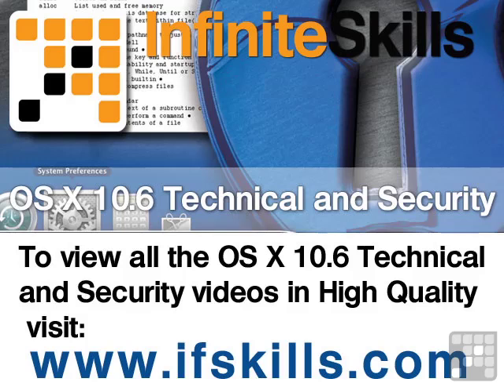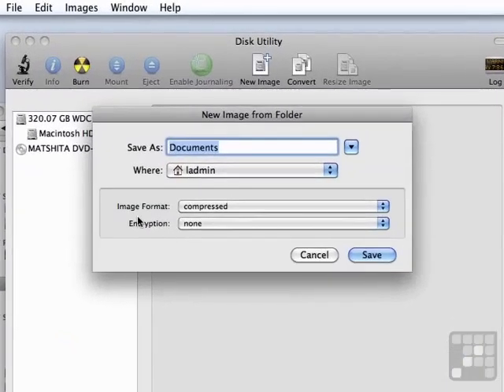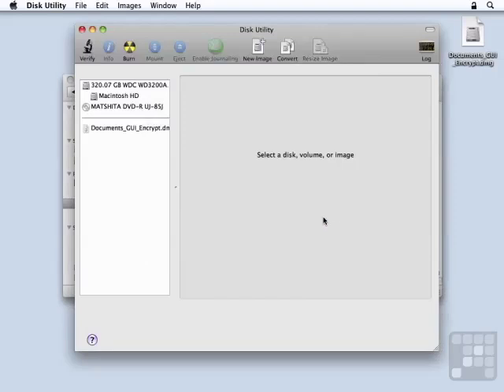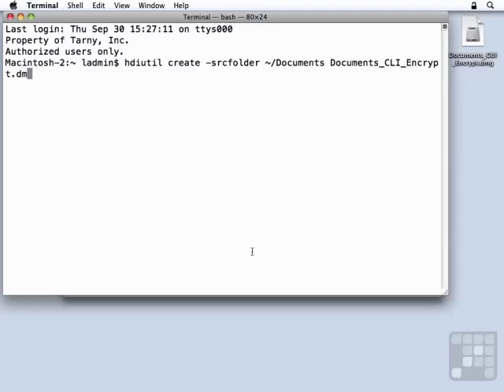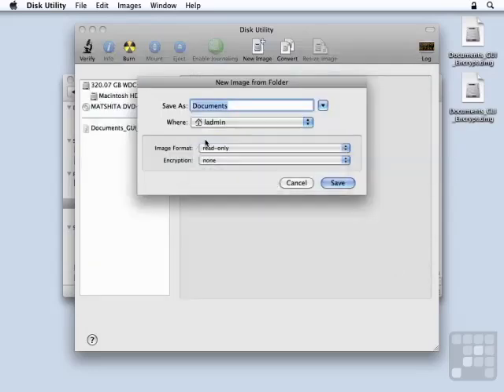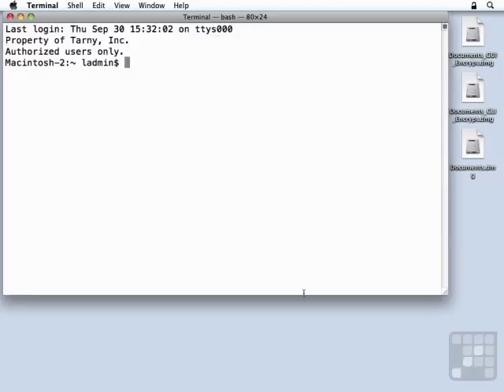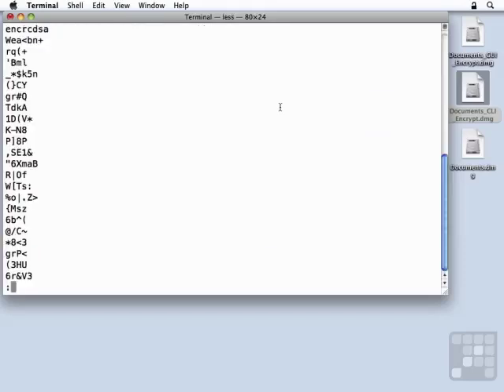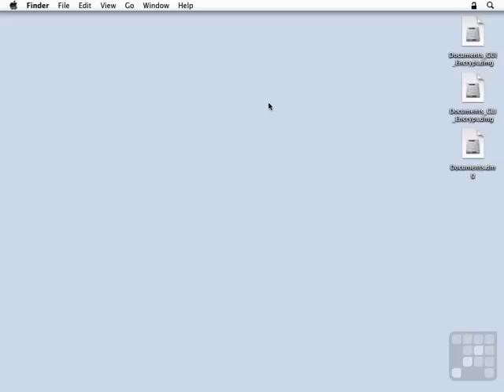Mac 10.6 OS X Tutorial - Creating Encrypted Disk Images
Want all of our free OSX Server videos?

This Apple 10.6 Mac OS X Creating Encrypted Disk Images Tutorial is just a short extract from the full course. Taught by a leading Apple trainer, these videos are ideal for the user wishing to learn more about Creating Encrypted Disk Images on their Mac. YouTube